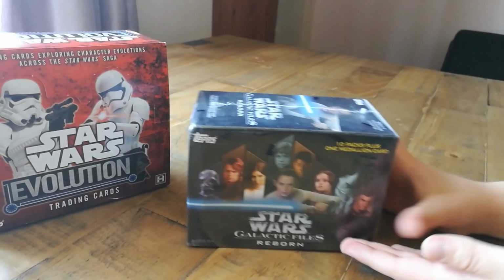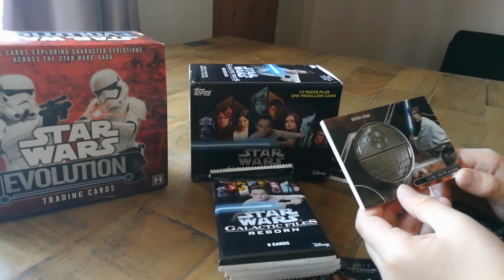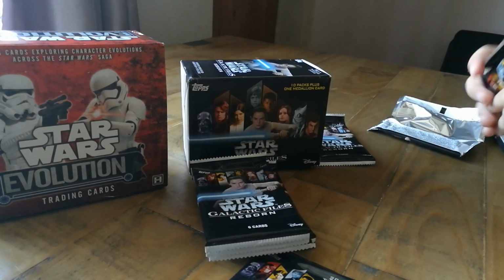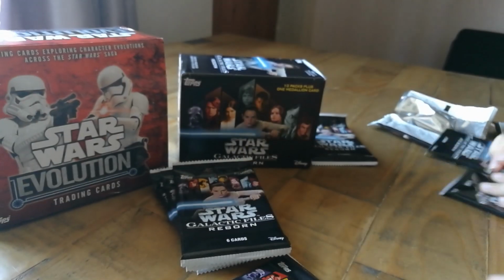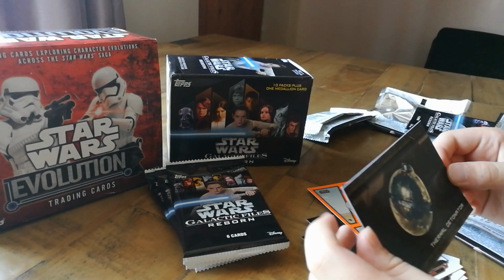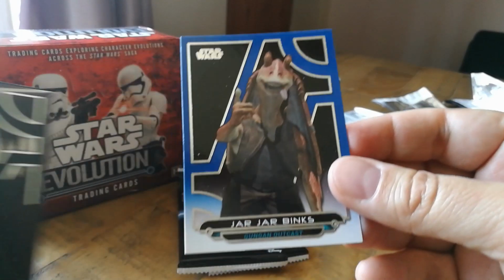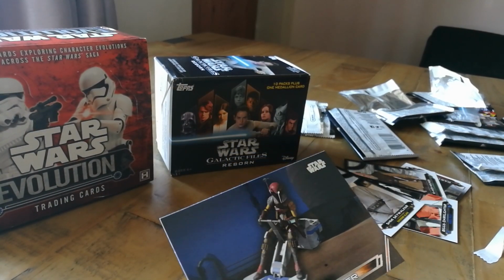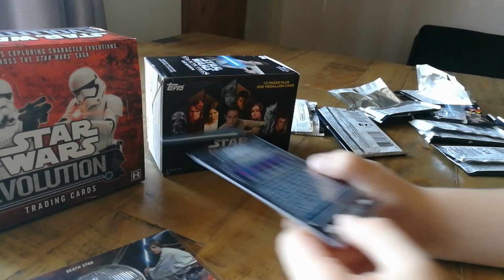2017 Topps Star Wars Galactic Files Reborn blaster box opening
2017 Topps Star Wars Galactic Files Reborn blaster box opening, with silver medallion numbered to 99.